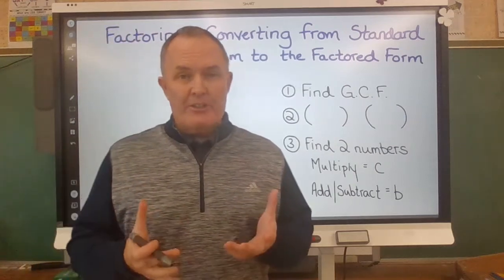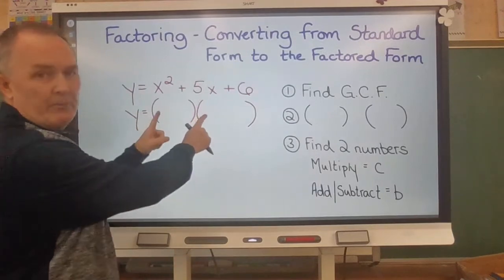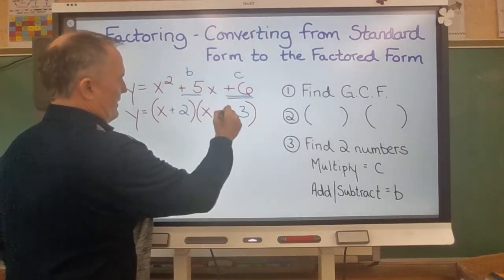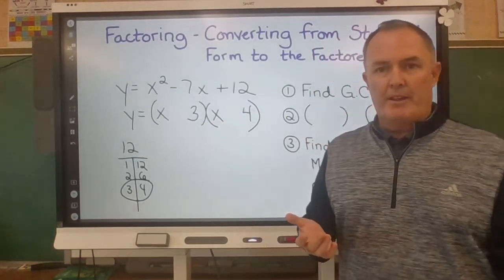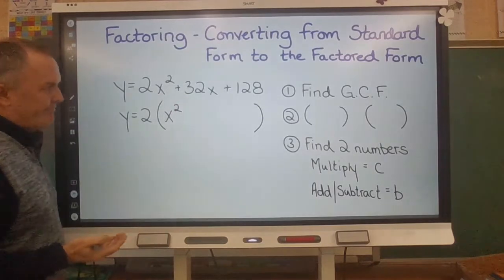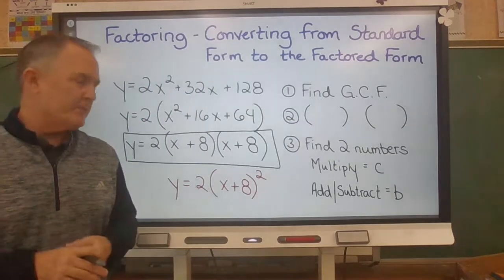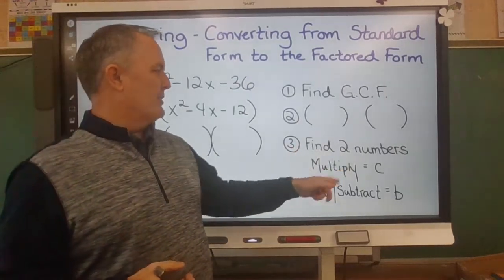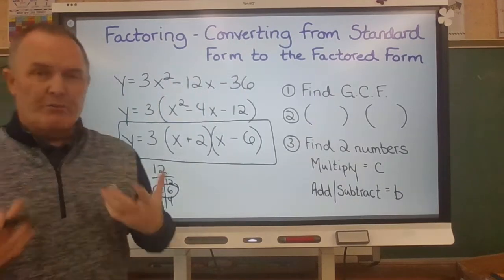Factoring Quadratics from Standard Form to Factored Form